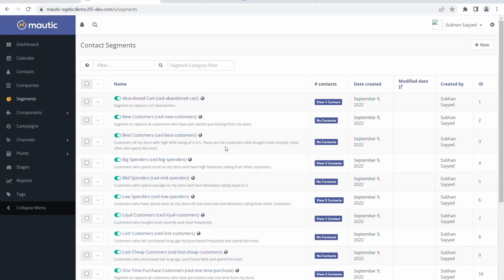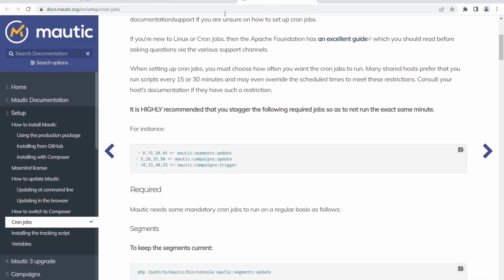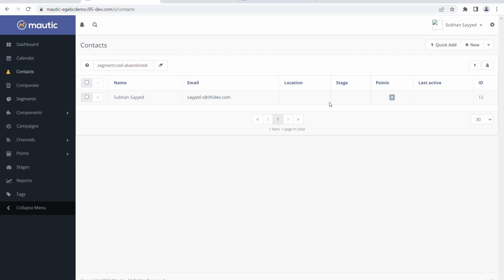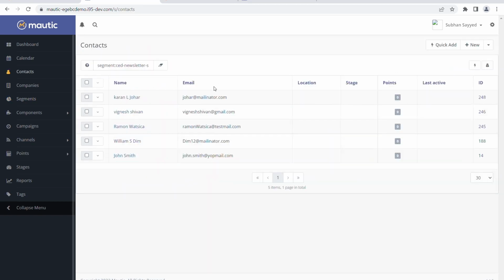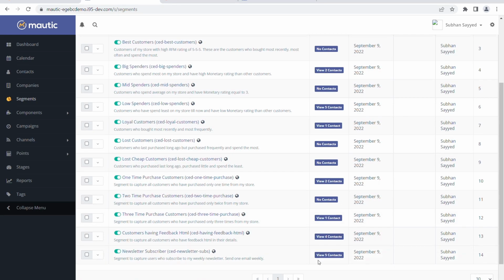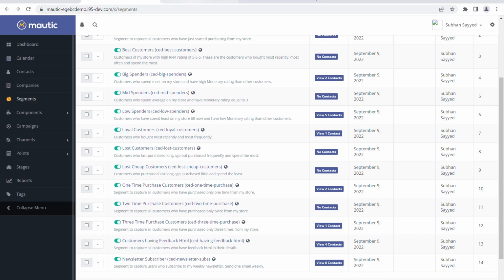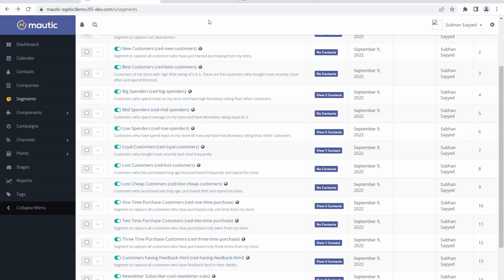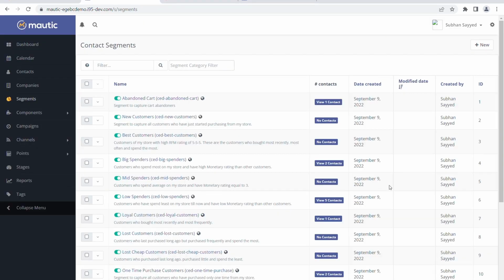Bifurcating Customer Segments in Mautic to Run Ad Campaigns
This video discusses how customer segments in Mautic help you run ad campaigns. Multiple user roles are created in the Integration plugin, such as Cart Abandoners, Big Spenders, Low Spenders, Best Customers, Lost Customers, Lost Cheap Customers, Loyal Customers, and more. You can create these user roles on Mautic software to target these customer segments with targeted campaigns. Based on the customer segmentation filter, for each customer, information from Magento is passed on to Mautic via a cron.